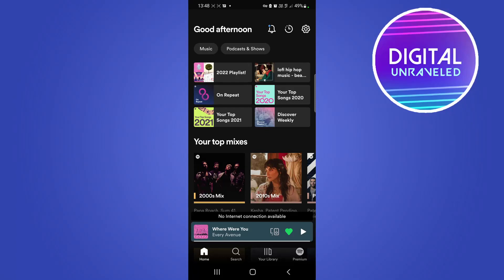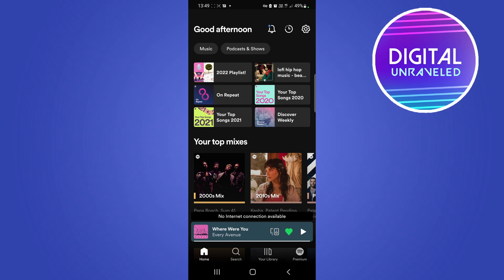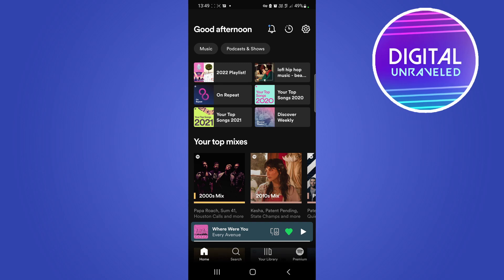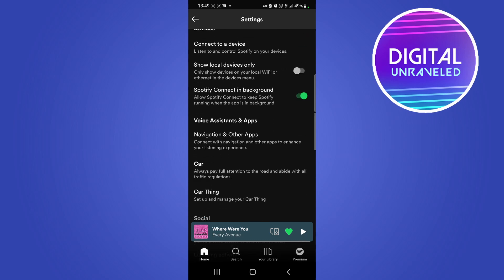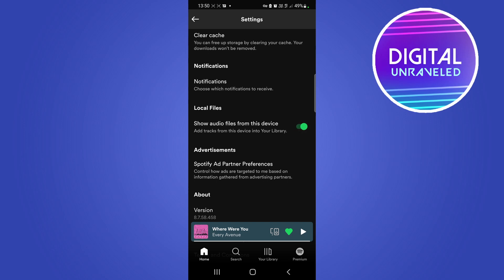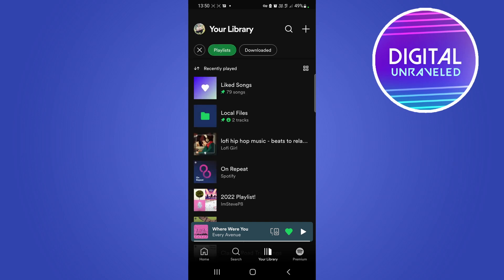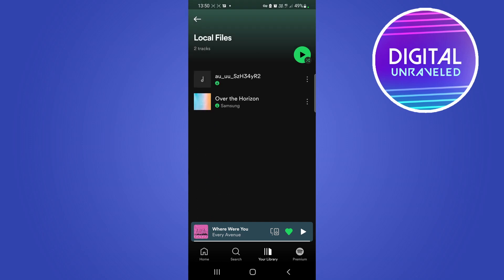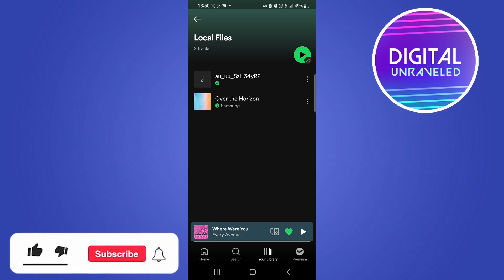Can You Put Local Files On Spotify Mobile?